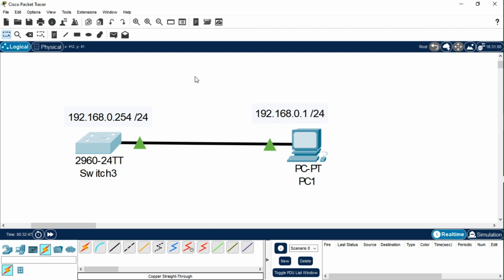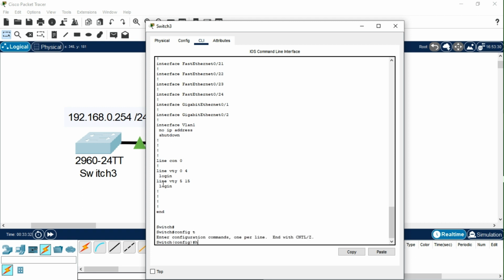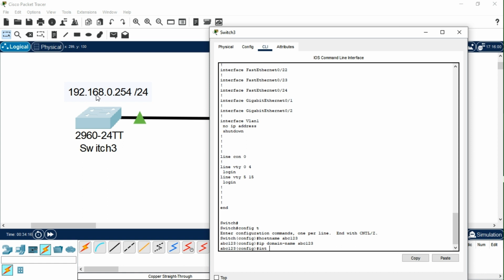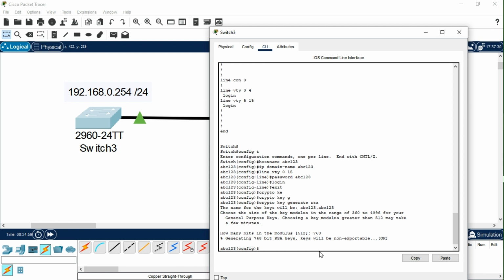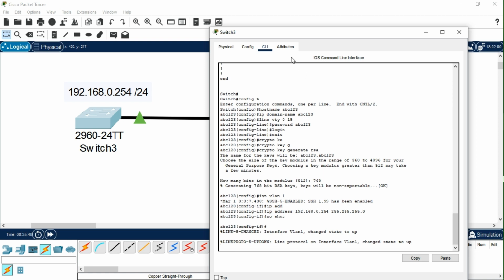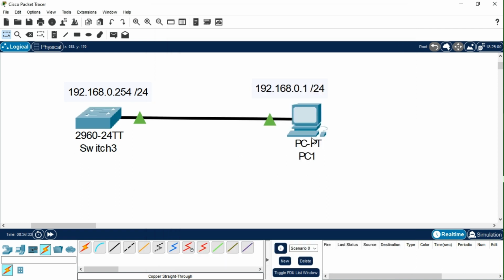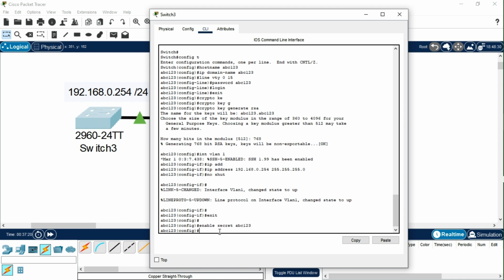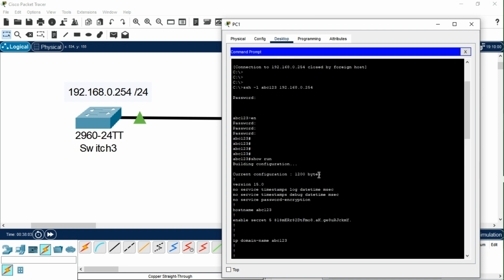How to configure SSH (Secure Shell) Cisco Packet Tracer CLI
In this video we demo how to configure SSH secure shell. Remember, SSH is preferred over Telnet. Both SSH and Telnet allow a user to remotely manage a switch and or router. However, SSH is done via encryption while, Telnet is done via in plain text.